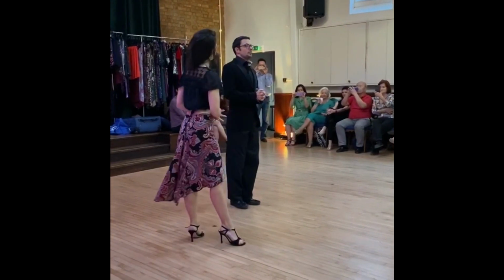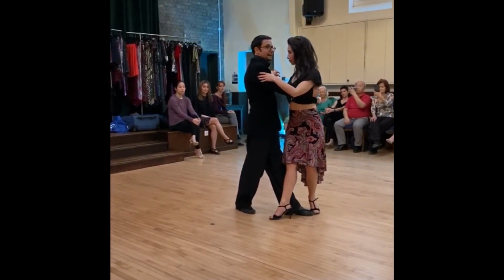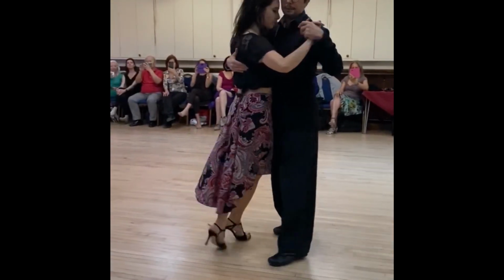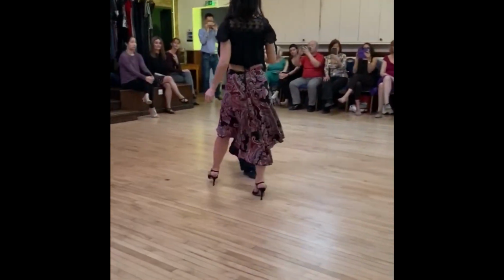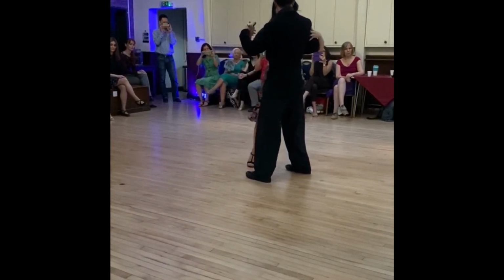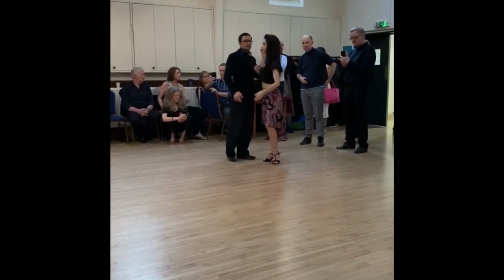Special vals workshop - 01.03.2020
» CLASS NOTES
This Argentine tango video and class notes are meant to help our students remember what they’ve done in class.